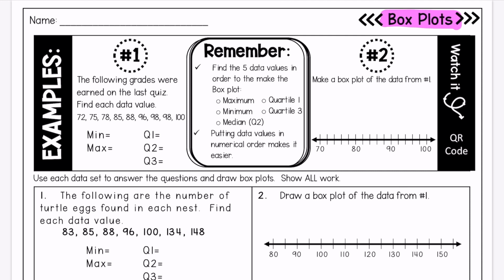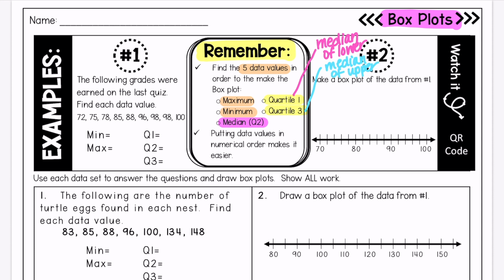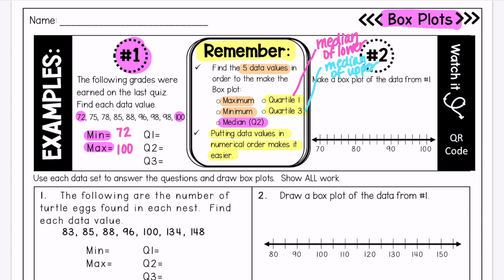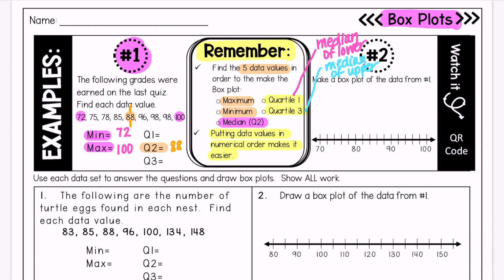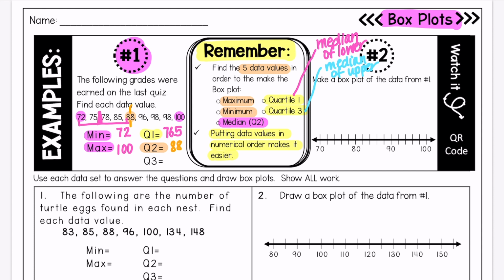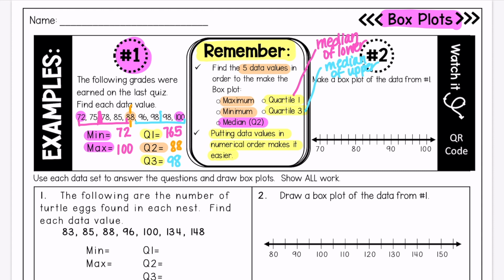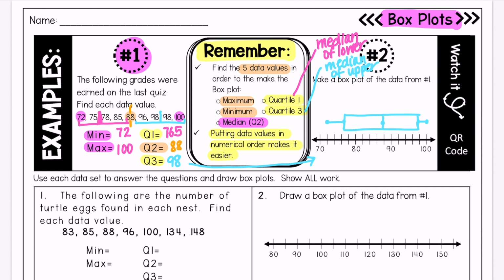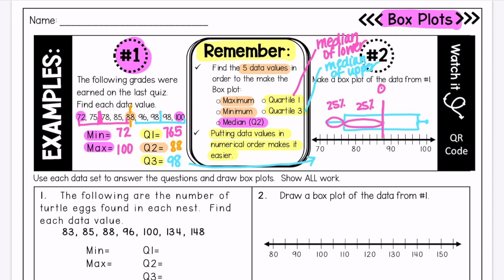3 - HW WS Box Plots